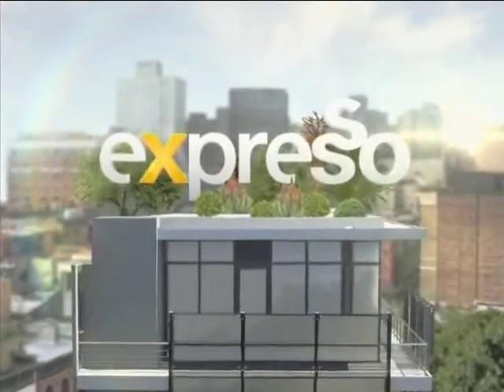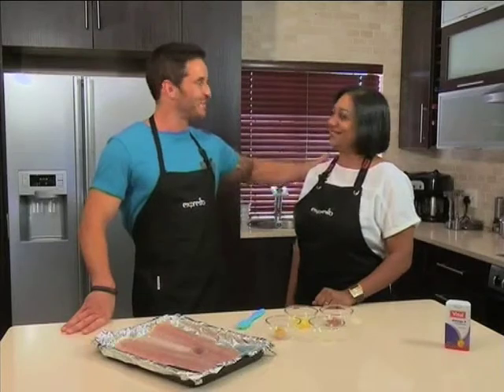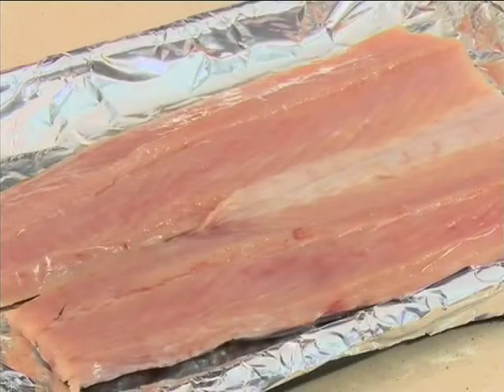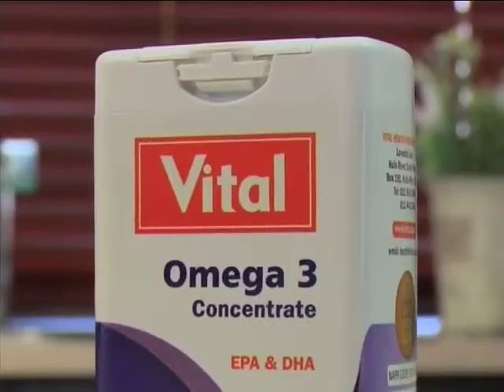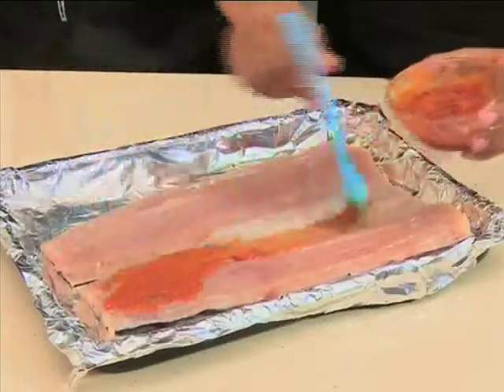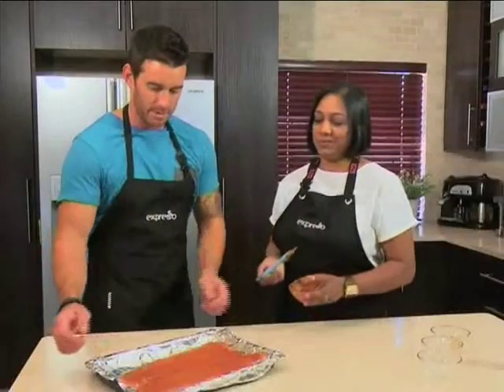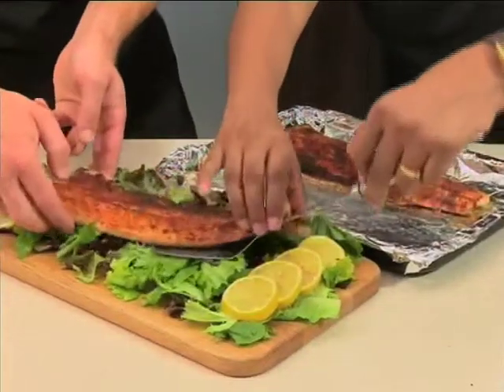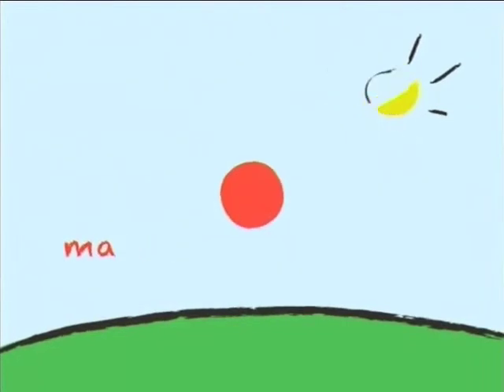Vital: Pam Pillay’s Kitchen Cures – Masala Snoek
Our expert Vital chef, Pam Pillay is  always full of  great ideas on how to use the ingredients in your kitchen to combat simple health issus. She’s back to demonstrate how to make a marsala snoek.